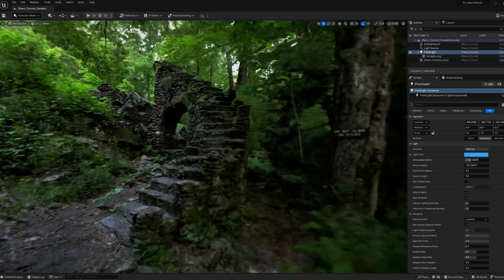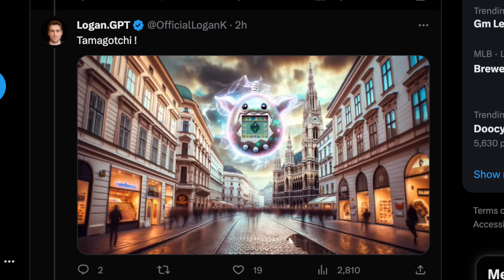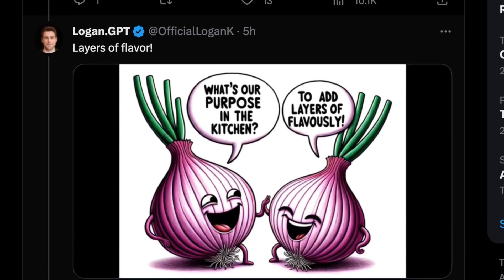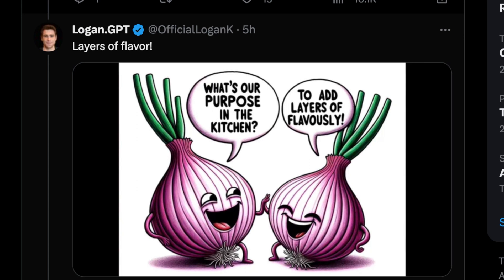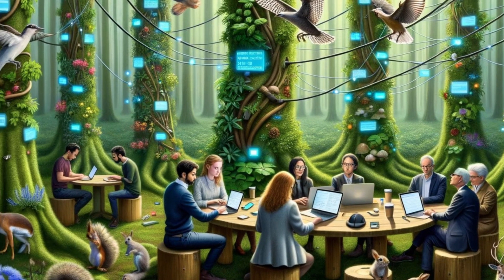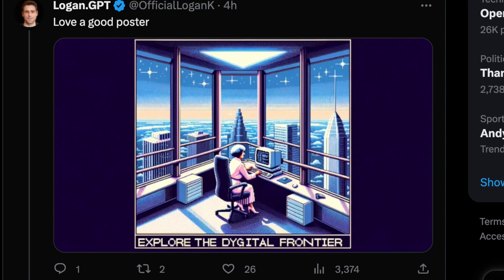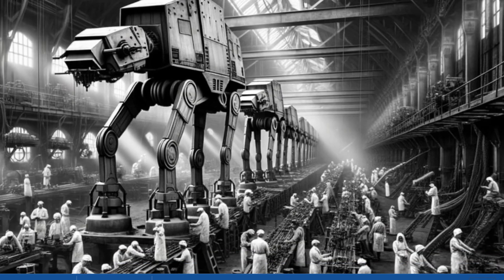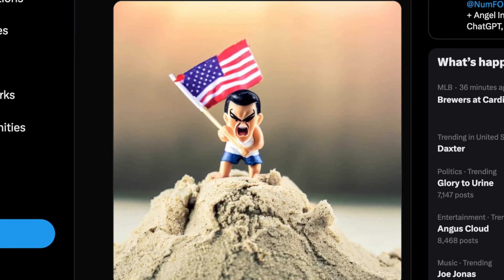Dalle 3 - First Look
Logan GPT on Twitter has access to Dalle 3 and we got an incredible first look at the capabilities of this unreleased text to image ai model!

Tell us what you think!  Is it better than MidJourney?